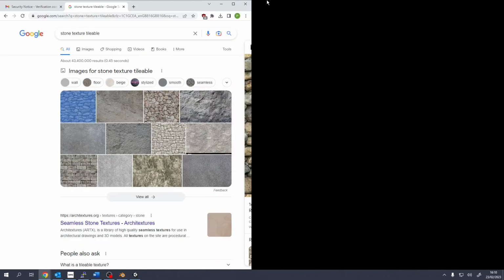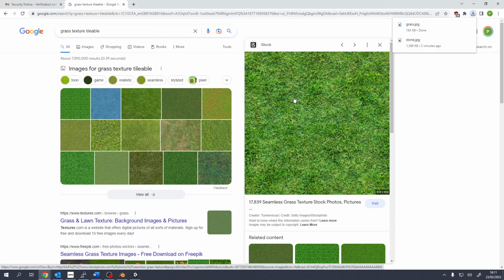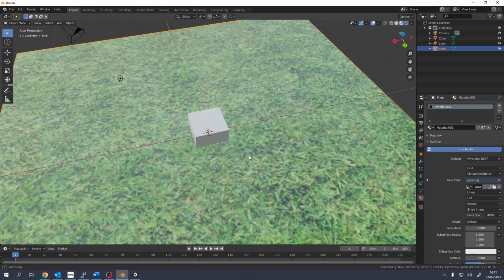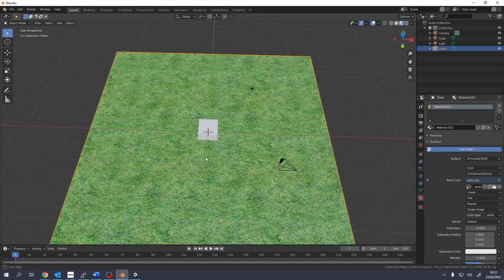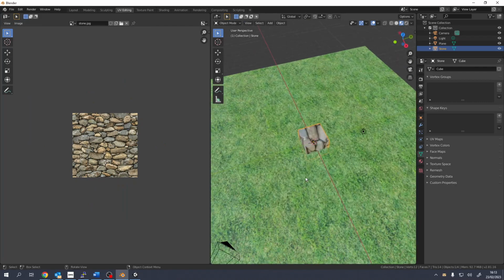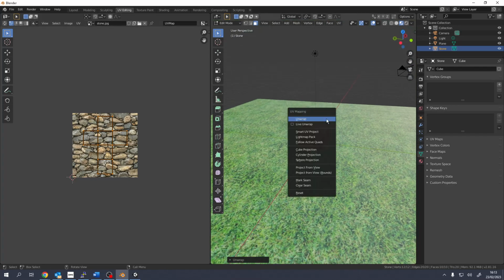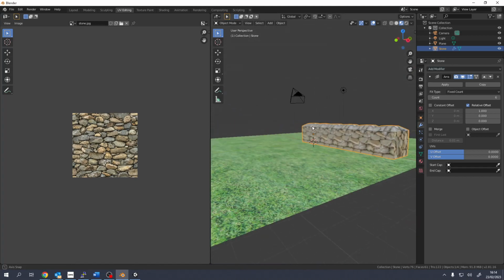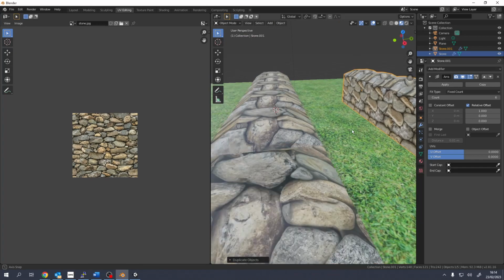5 minute Blender Challenge: Make a maze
Here's today's game dev club blender challenge: try to make a dry stone wall maze on a grassy field